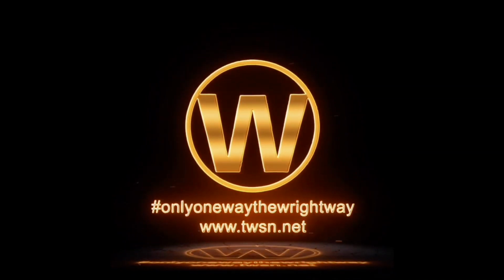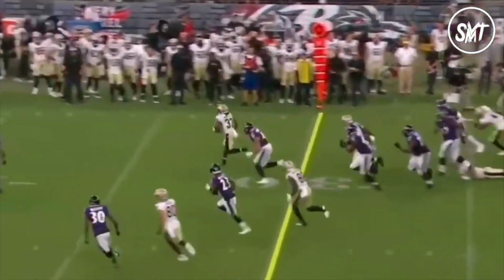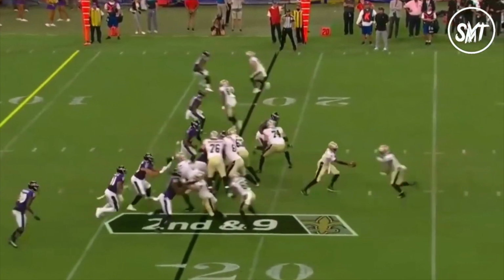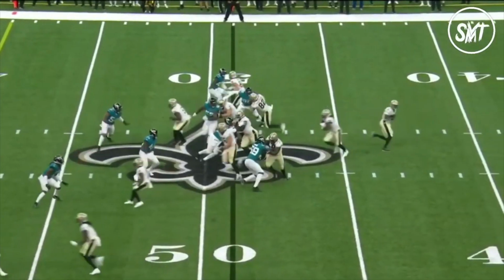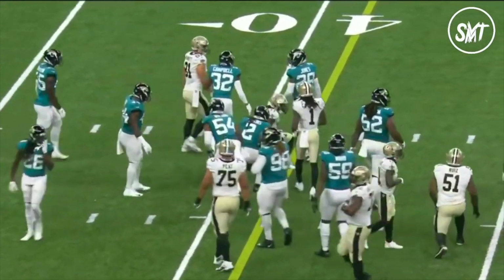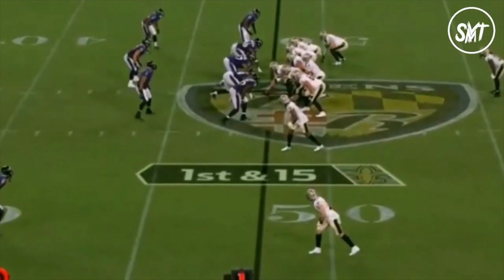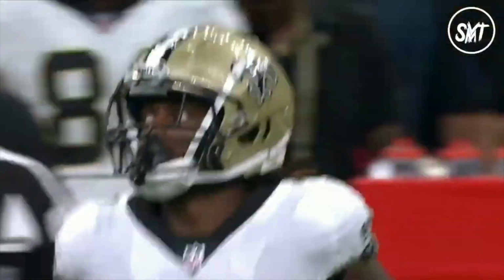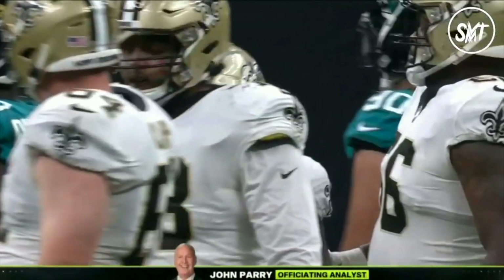Why You Should Draft Saints RB Tony Jones in Fantasy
TWSN's Matt Joseph breaks down highlight film from Tony Jones' preseason with the New Orleans Saints. Matt Joseph goes into why he thinks Jones may be viable as a stash for any fantasy team.

Here at TWSN we’re giving YOU a chance to join the conversation.